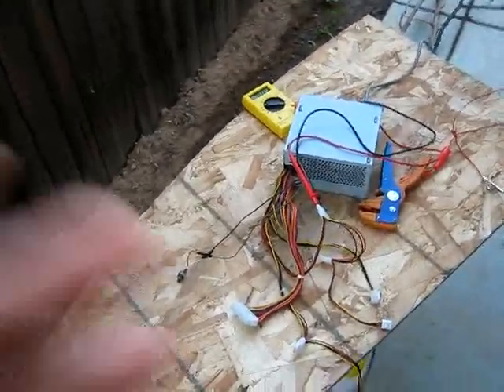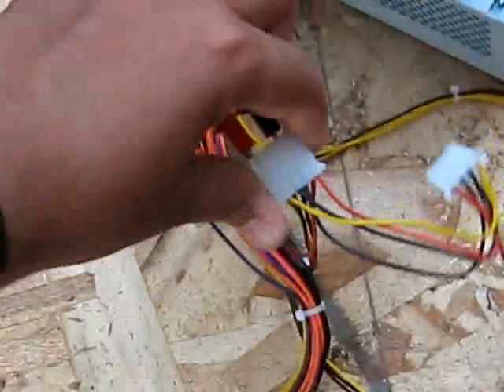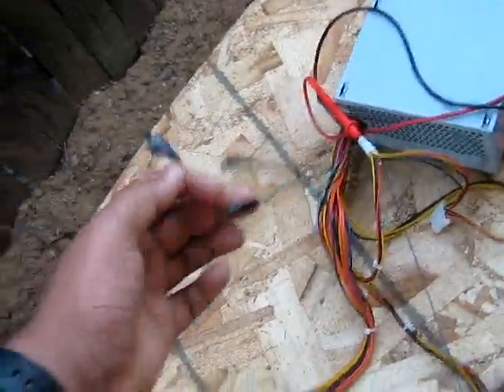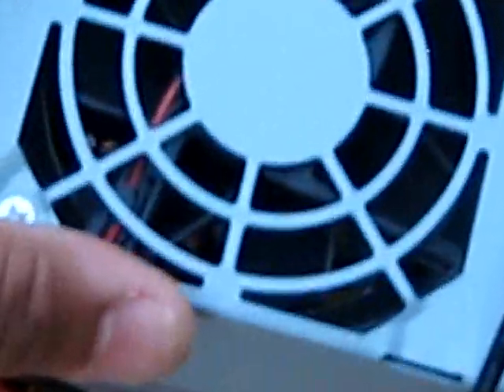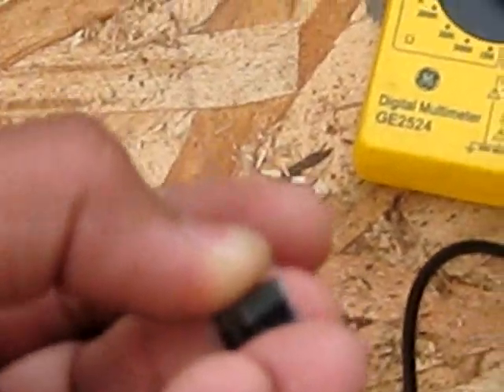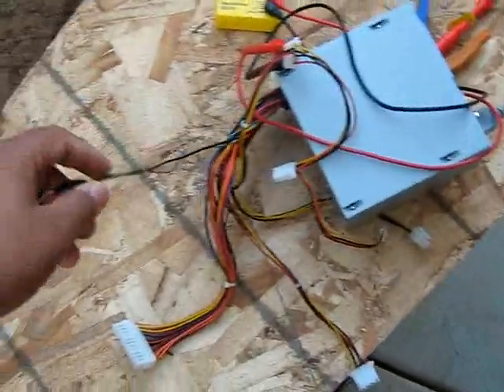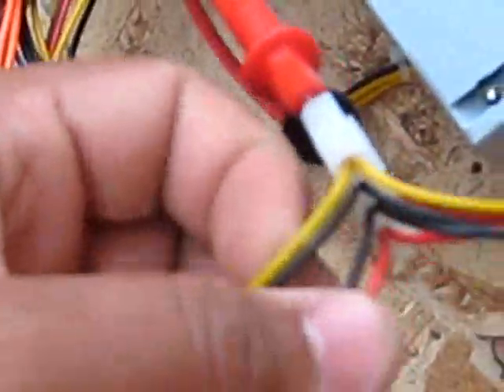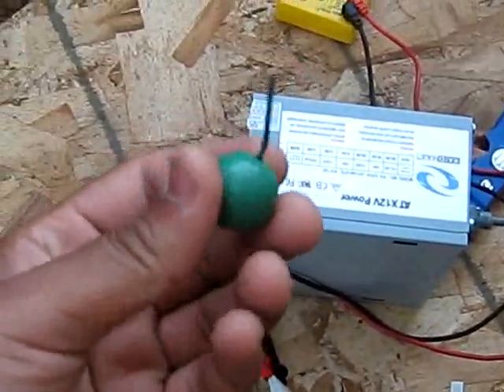Hacking Computer Power Supply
In this video i show how to use a computer power supply without a computer. This power supply can run car stuff that requries 12 volts. Near the end of the video i use the hacked power supply to light a crackling ball firework.